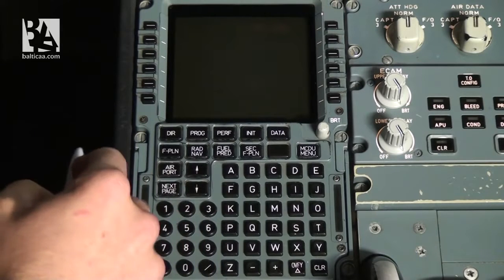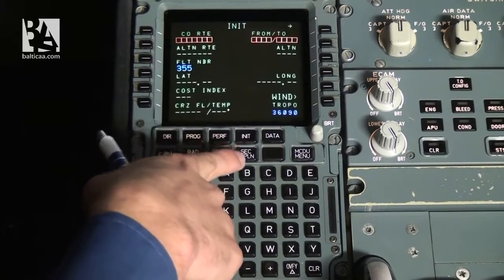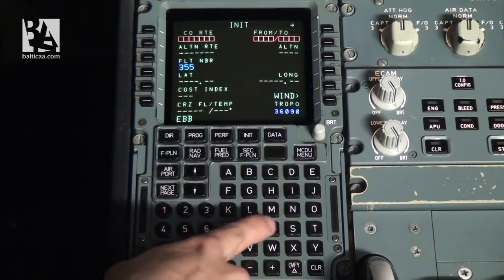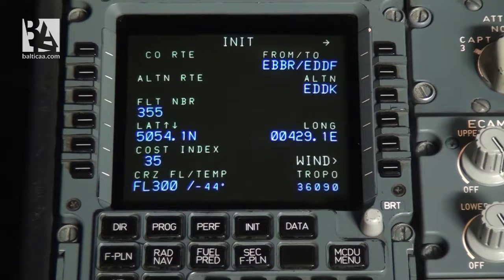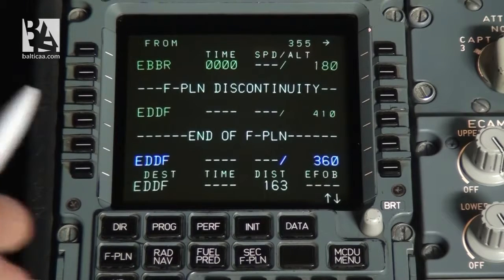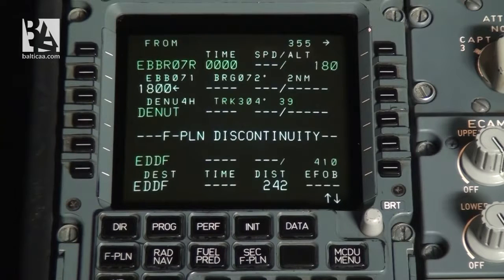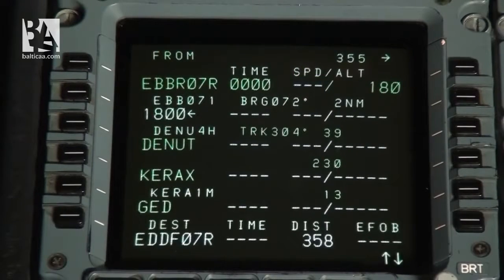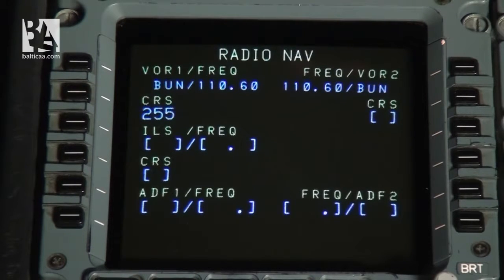Baltic Aviation Academy: Tutorial of Multi Control Display Unit on Airbus A320 - Best New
Baltic Aviation Academy (Vilnius, Lithuania) continues series of videos based on viewers' requests. This time Martynas Mazeika, Product Development Manager, will demonstrate the purpose and usage of Multi Control Display Unit on Airbus A320. Enjoy!